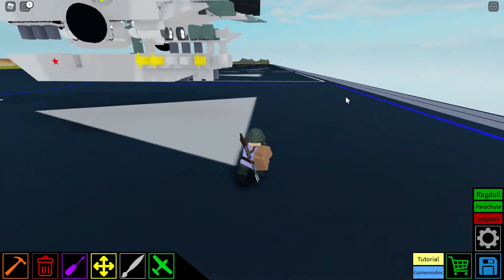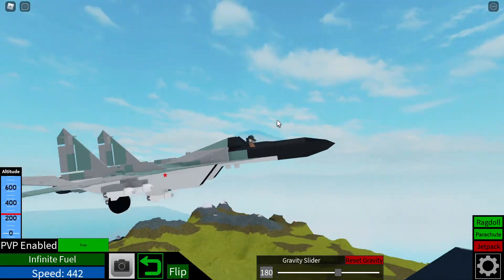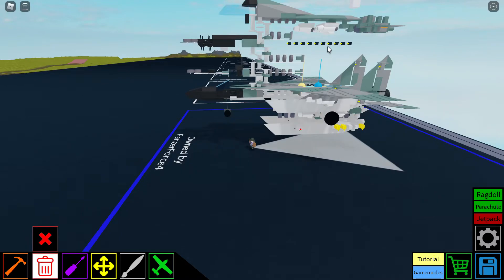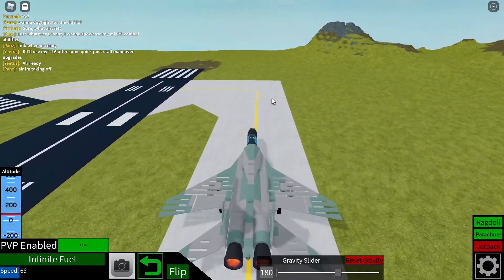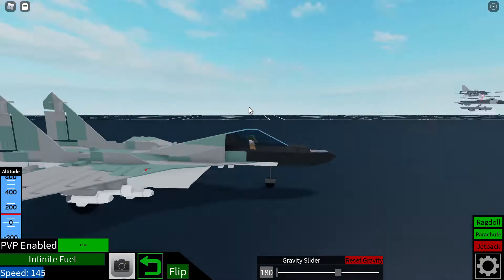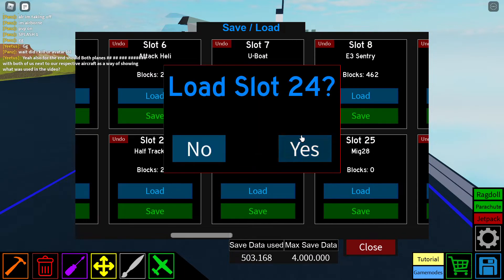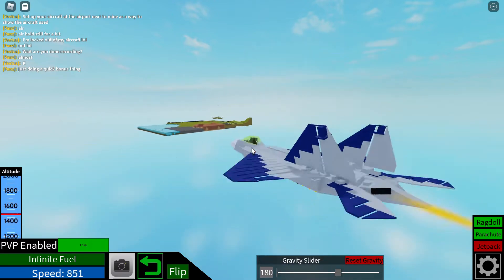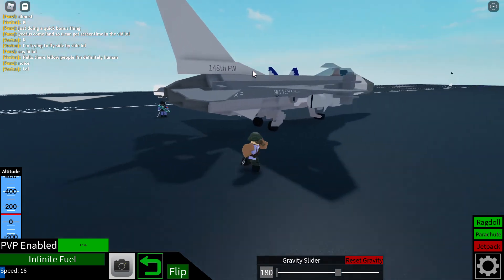Mig-29 Fulcrum Showcase | Plane Crazy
Thanks to mega_gamimg for letting me use his priv server and for dogfighting me during the video lol